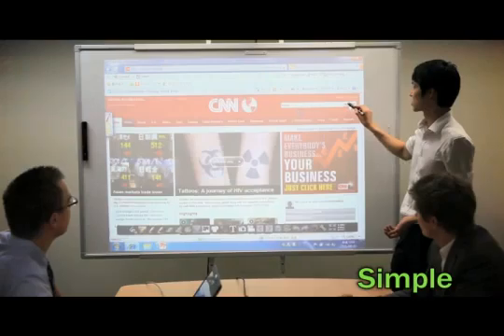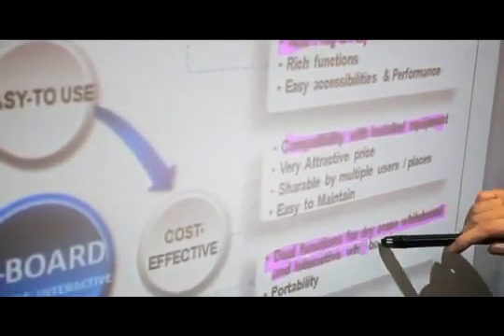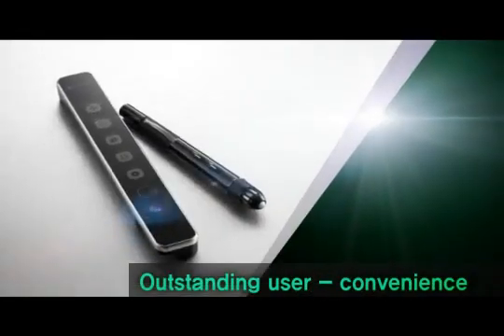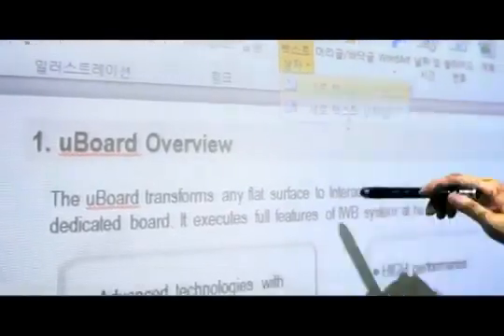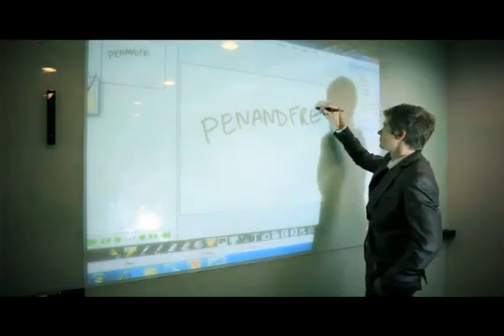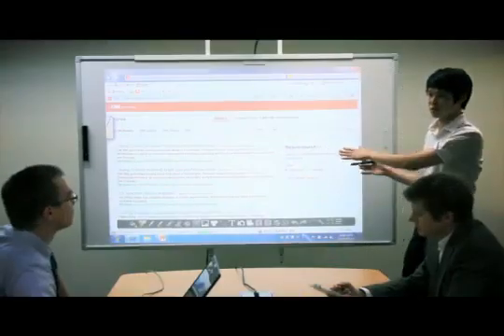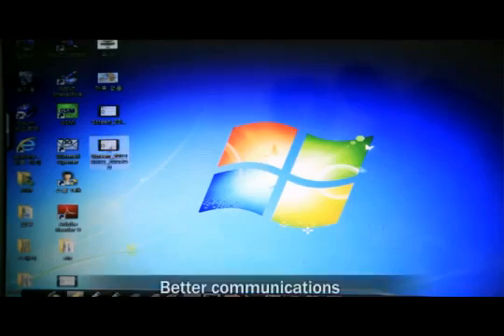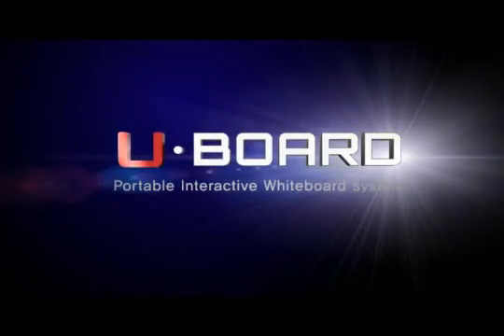U board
No compromise on fundamental functions, but featurs full functions of
interactive whiteboard system . Consisting of only a wall-mounted station, smooth writing
digital pen and an annotation SW, the uBoard Lite is ideal for virtually any organization
with
no additional costs.
No bulky components means the entire system can fit inside a laptop bag with room to
spare. Especially, it is great for use with such popular applications as Microsoft
PowerPoint®, Excel® and Word® as uBoard can fully utilize Microsoft Ink functions
embedded in them by default. Unlike other interactive devices, full compatitibility with HID
standard device enables uBoard to be easily functioned as a typical mouse device as well
as the pen device. Additionally, full tablet functions which can be automatically enabled by
the uBoard connection really maximize user convenience. Automatic display of the input
panel next to any input field and using Microsoft character recogniton can be good
examples of it.
.These are only praction of uBoard Lite fuctions.
Experience it right now, Then you can realize why uBoard Lite is the most valuable
interactive whiteboard system in the world.

Ravi Musloju
(Business Development Manager)
AVECO TECHNOLOGIES PVT. LTD.,
Phones: + 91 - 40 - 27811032 / 27814347 / 27814365 / 27897935 / 27897936 / 27897937